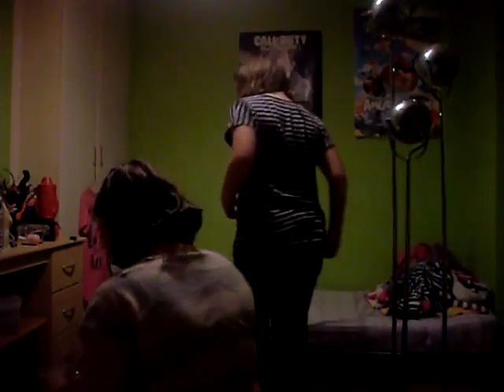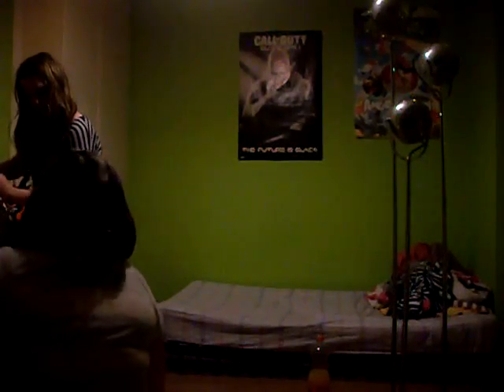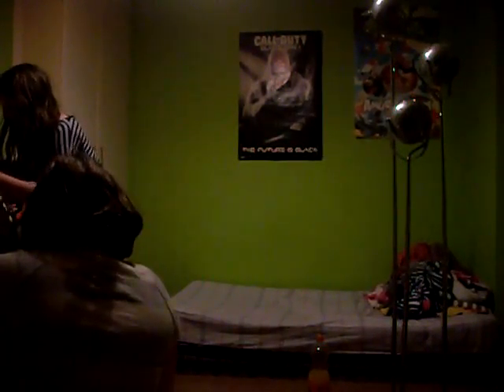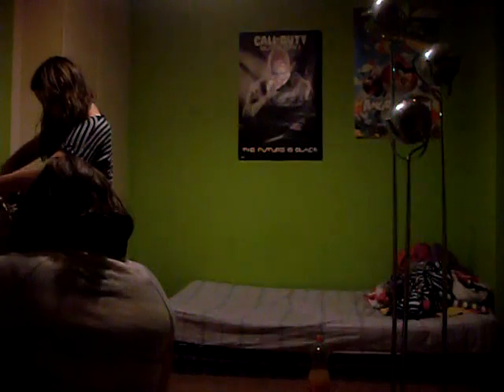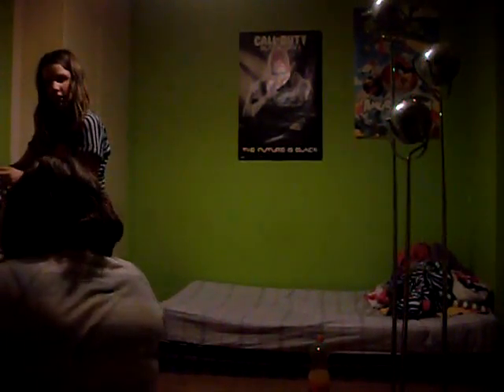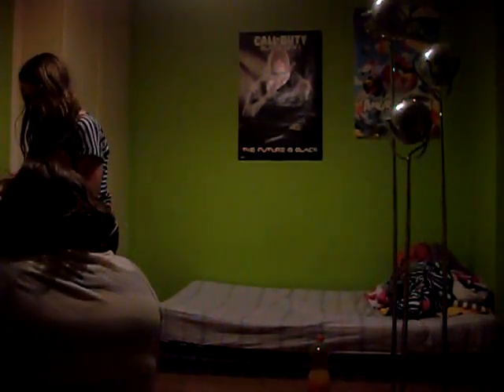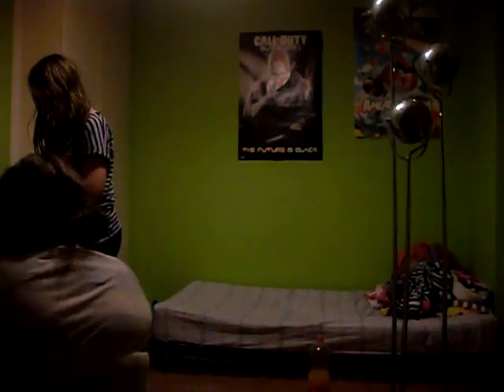Edward 40 Hands 4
Upload By Kali